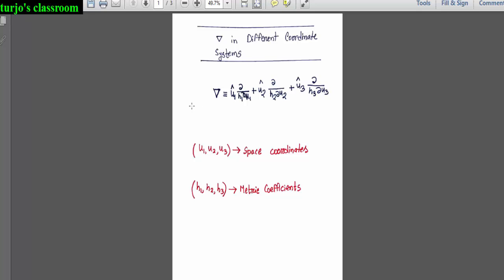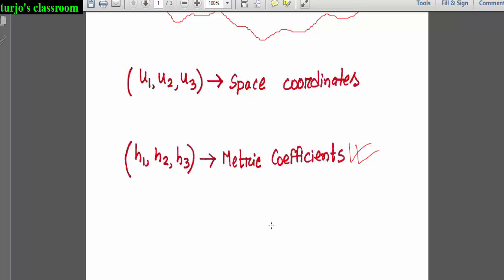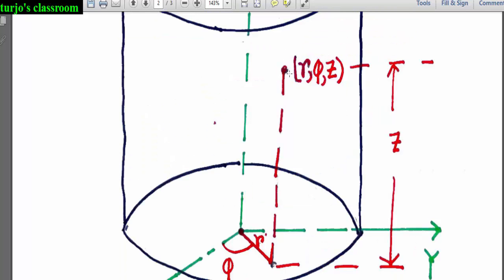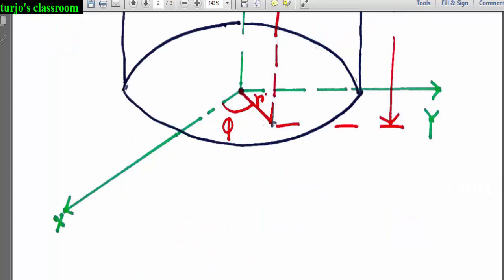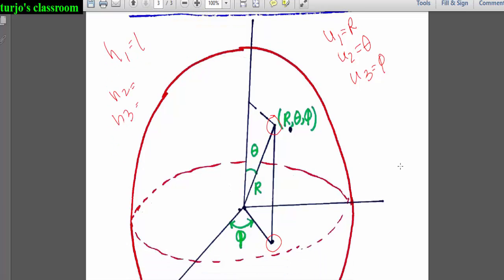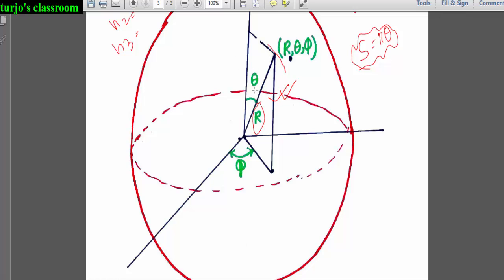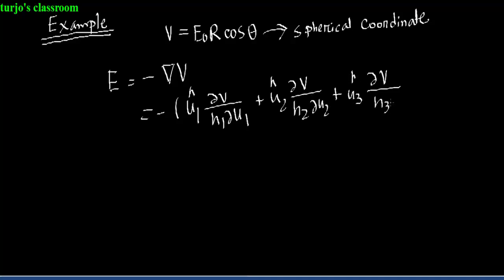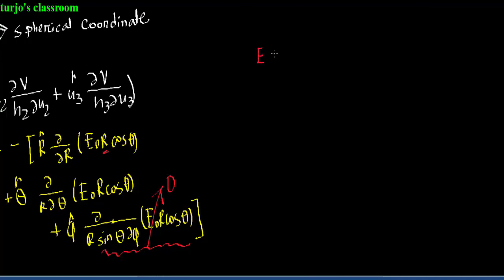coordinate systems and metric conversion coefficients for the expression of "nabla"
As a continuation of the last video, here the from of "nabla" in the spherical and cylindrical coordinate systems are explained in terms of metric conversion coefficients. Also a quick review mathematical example is provided.